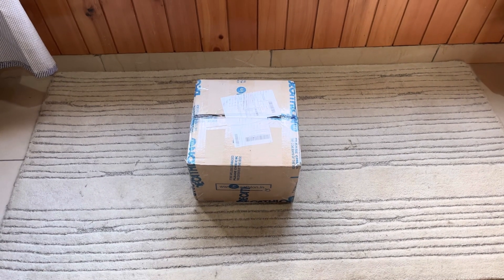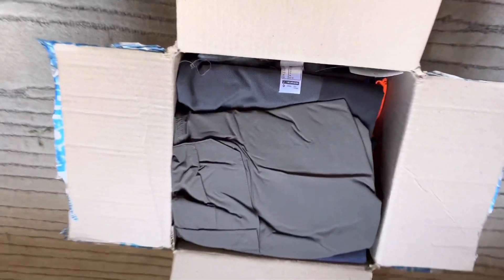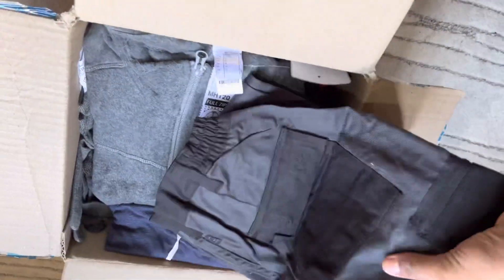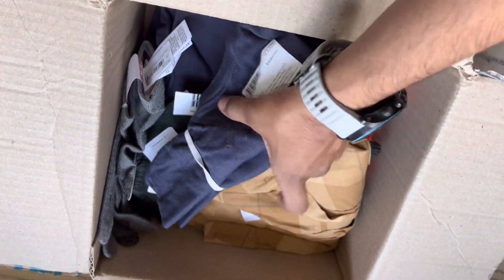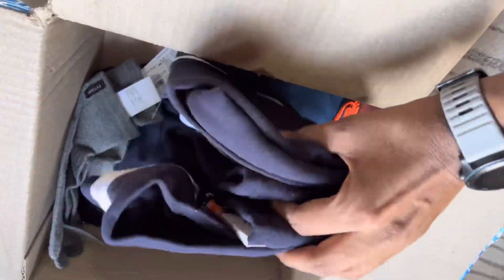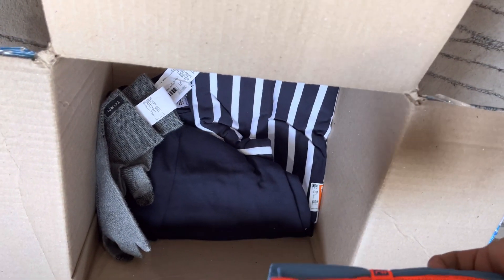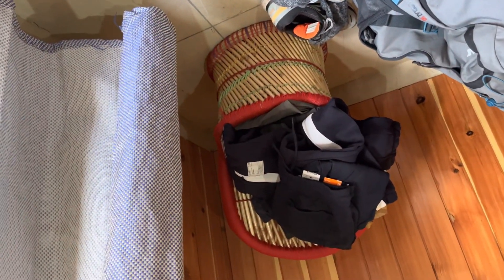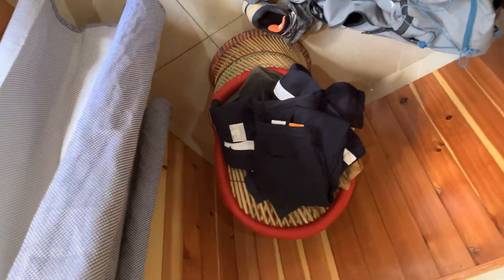Online shopping from Decathlon